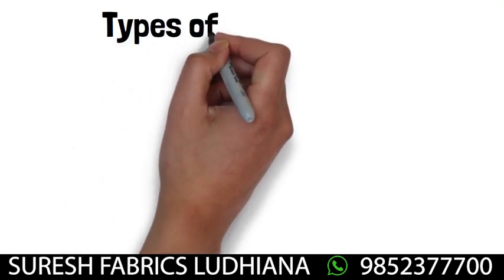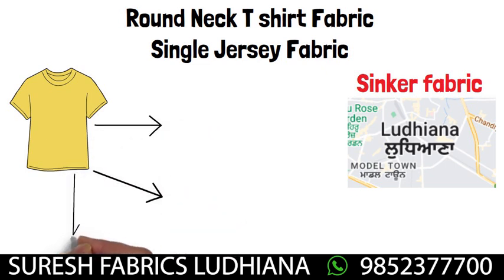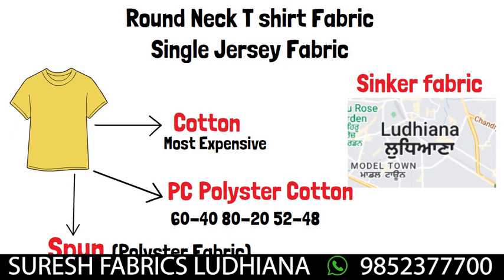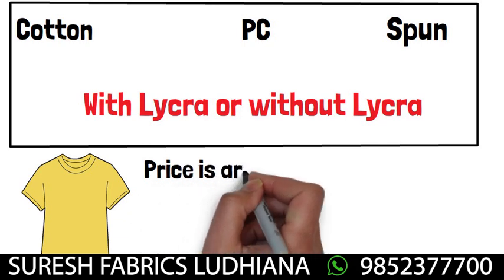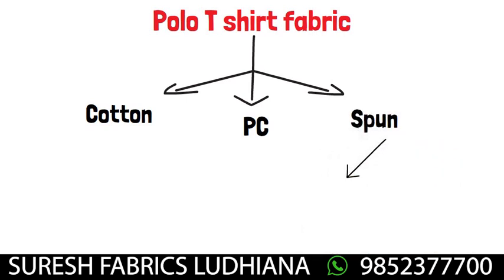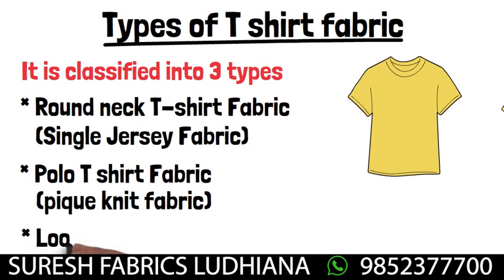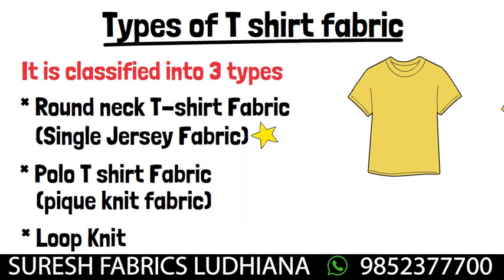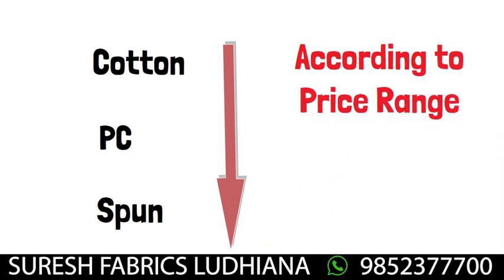Different Types of T Shirt Fabrics | Cotton t shirt fabric types | T shirt Material Fabric Names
In this video, we have explained various types of Tshirt fabrics used to make 220 gsm , 180 gsm tshirts in round neck.
Some of the prominent different Tshirt fabric types are:
1. Single Jersey fabric
2. Pique Polo Tshirt Fabric
3. Looper Terry Fabric

We at Suresh Fabrics are modernized knit fabric manufacturers and suppliers and wholesalers from Punjab at Ludhiana. We manufacturer all kinds of knitted fabrics.  We are supplying knitted tshirt fabric to Ludhiana local, Nepal, Kathmandu, Pokhra, New Road, Biratnagar, Thamel, New Road, Mumbai, Dubai, UK and other parts of Africa

shirt material types
t shirt material types
t shirt fabric types
jersey type t shirt
t shirt cloth types
t shirt fabric names
best type of cotton for t shirts
cotton t shirt fabric types
different types of cotton t shirts
different types of fabric for t shirts
different types of material for shirts
different types of t shirt fabric
different types of t shirt material
ribbed t shirt fabric
t shirt cloth material types
single jersey fabric t shirt
t shirt cloth type shirt
t shirt cotton fabric types
t shirt fabric name list
types of cotton fabric for t shirt
t shirt material fabric name
types of material for t shirts
types of tshirt fabrics